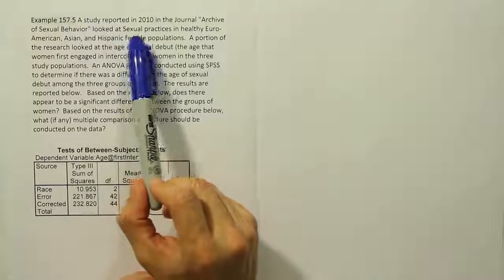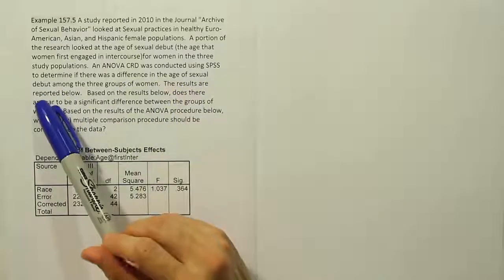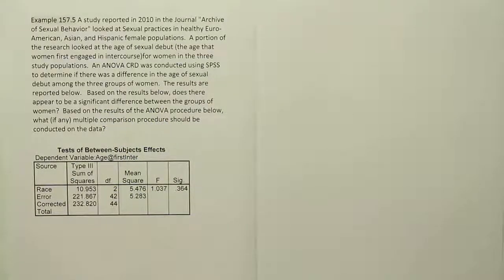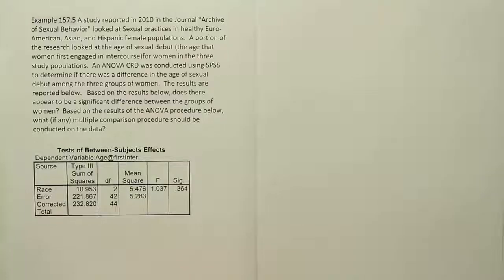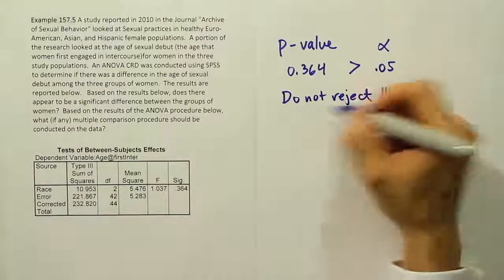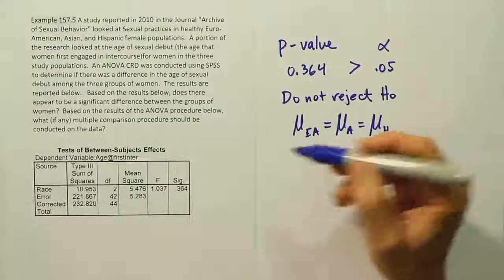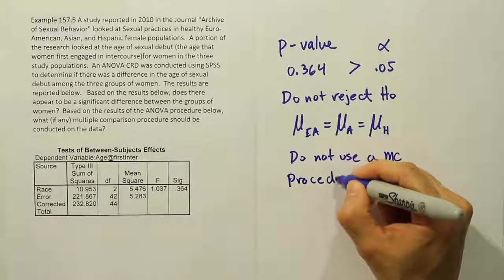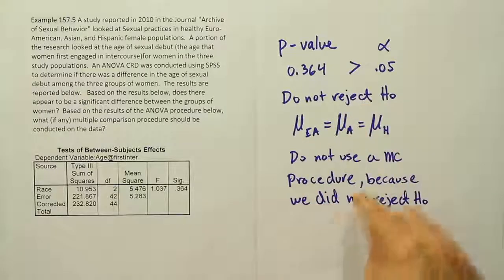Which multiple comparison method should be used here? None of them? example 157.5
In this video, we discuss which method to use when conducting a post-hoc analysis of data from a completely randomized design experiment, and we point out an important point regarding post-hoc procedures (they are only needed if we have rejected the null).